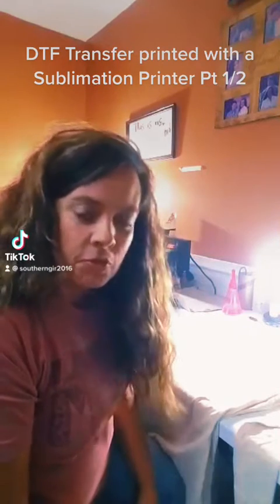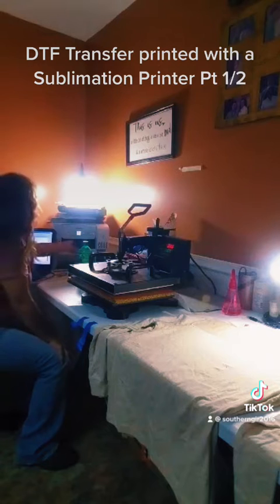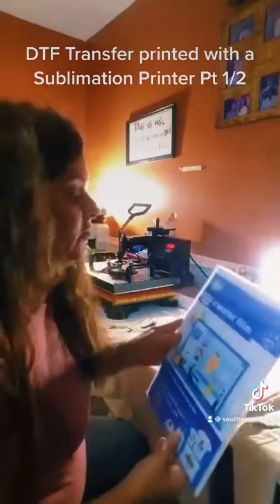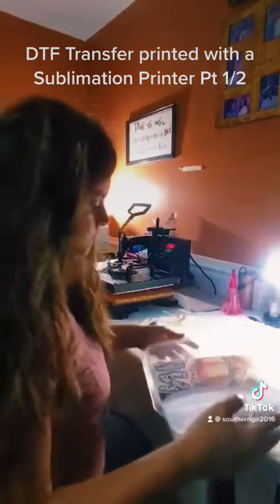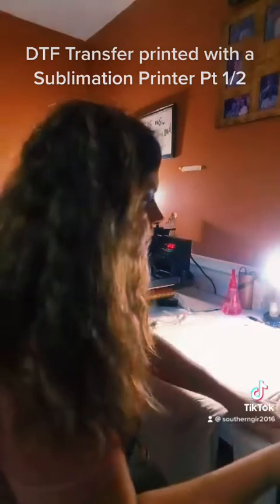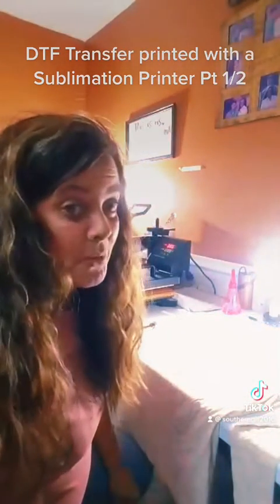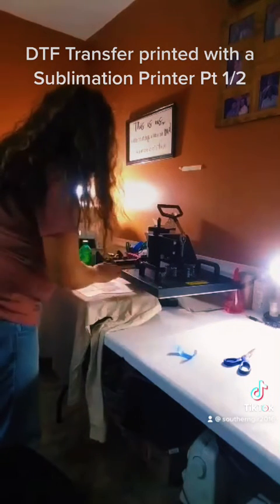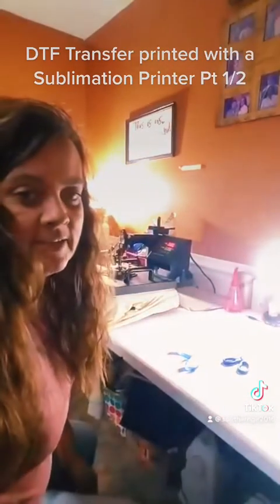DTF transfer printing using a Sublimation Printer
Customized Shirt with DTF transfer